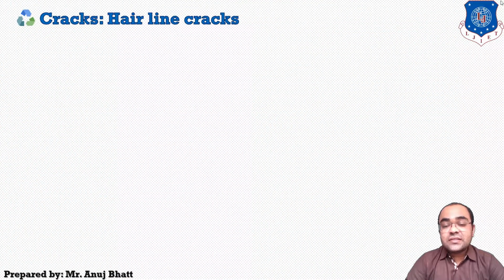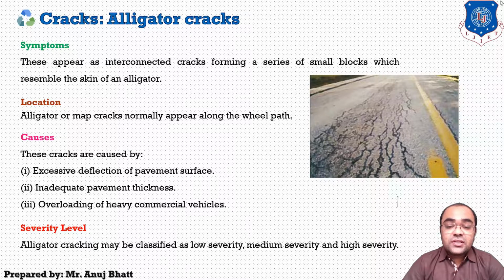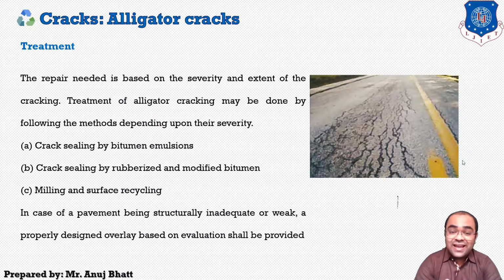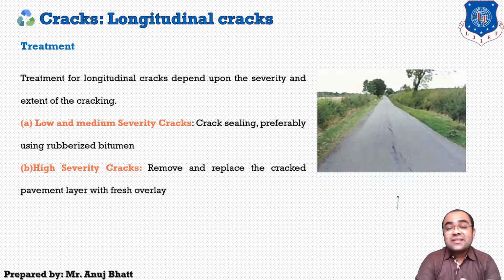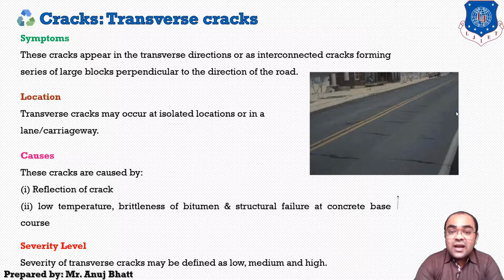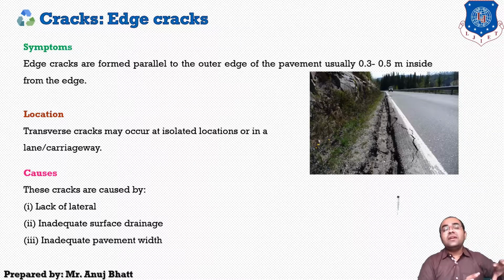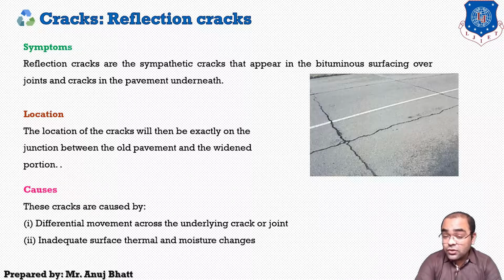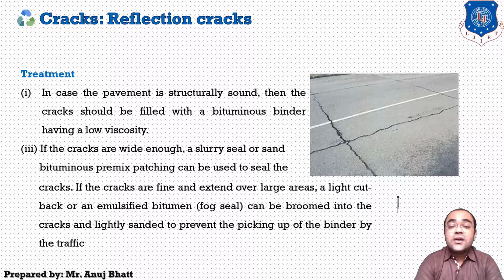Lec-26_Cracks in Flexible Pavement | PDHC | Civil Engineering